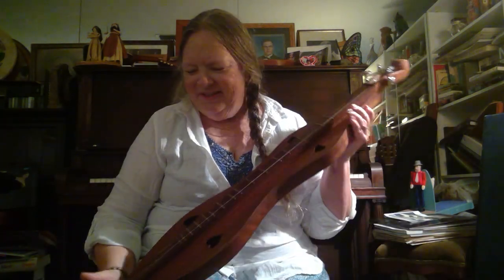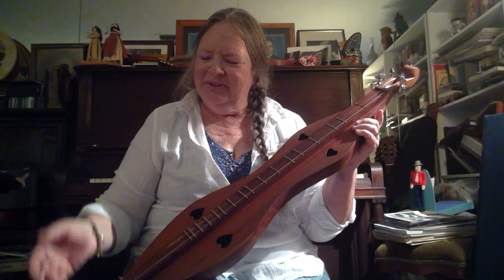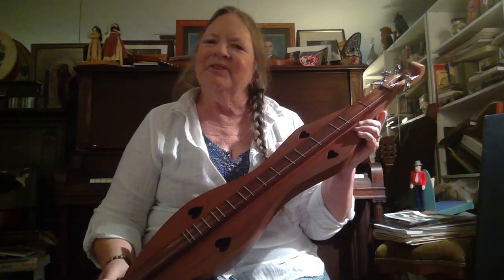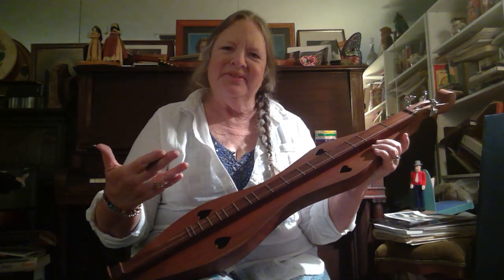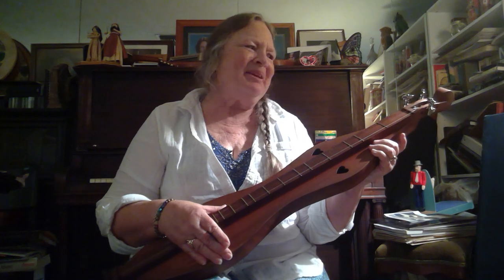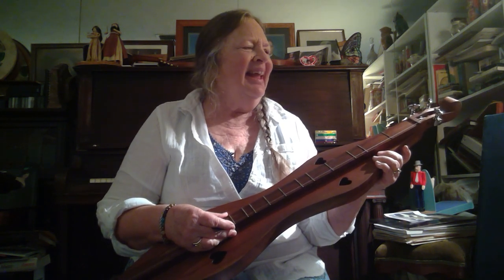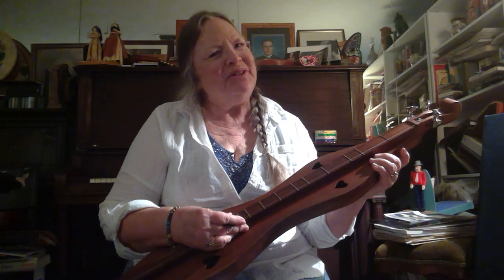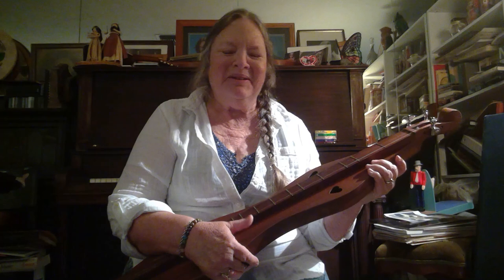Meet Susan Boyer Haley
Instructor Susan Boyer Haley is teaching during the in-person Traditions Week 2, July 2-7, 2023 on the campus of McDaniel College in Westminster, MD.

Susan is teaching Beginning Mountain Dulcimer and How Can I Keep From Singing, as well as co-teaching Big Song Swap with instructor Andy Cohen.

For more about Susan and direct links to her classes,